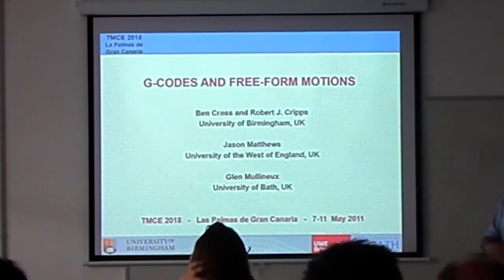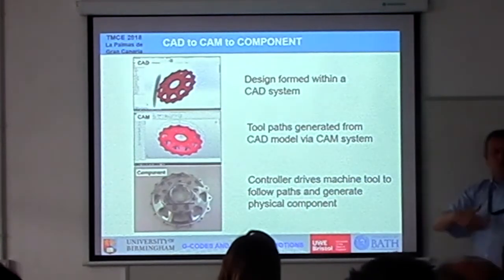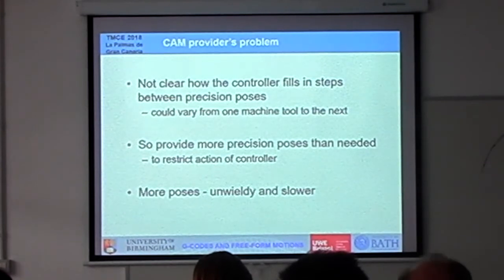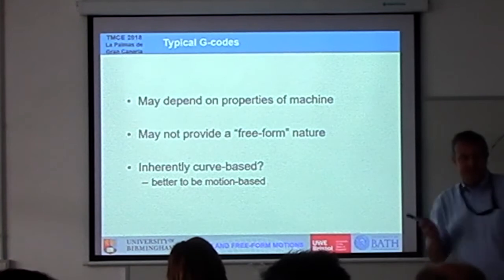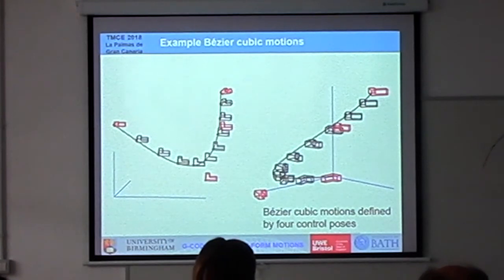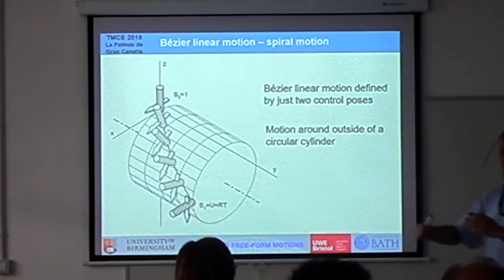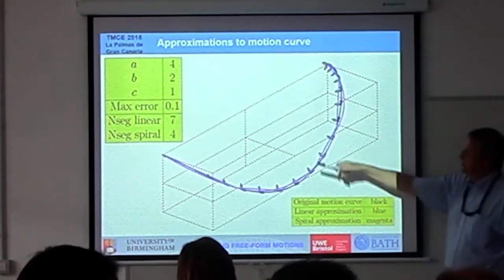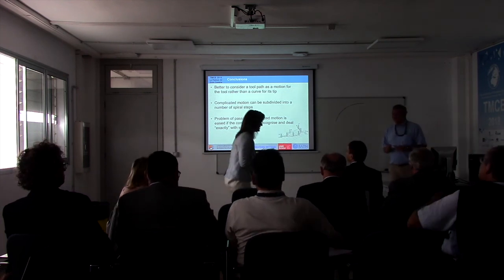G-codes and free-form motions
Ben Cross (UK ), Robert J. Cripps (UK), Jason Matthews (UK),
Glen Mullineux (UK)

12º Congreso Tools and Methods of Competitive Engineering, celebrado en Las Palmas de Gran Canaria del 7 al 11 de mayo de 2018. Organizado por la Universidad de Las Palmas de Gran Canaria y la Universidad Técnica de Delft.